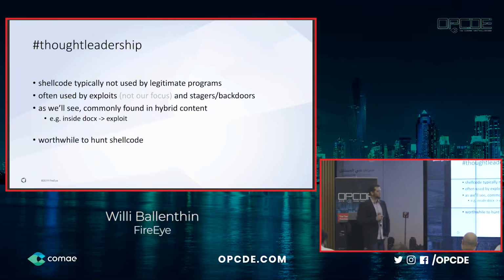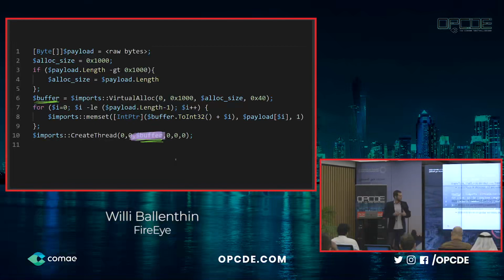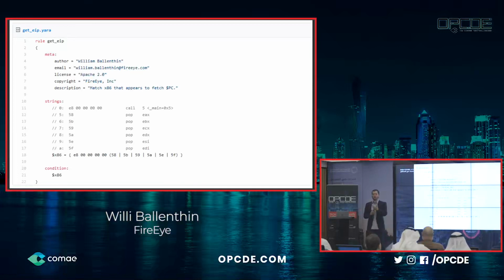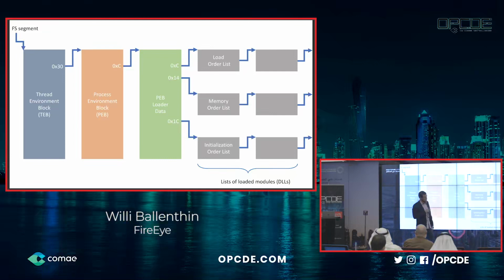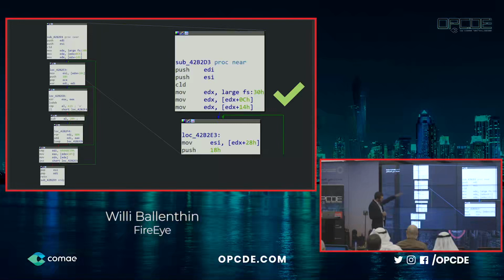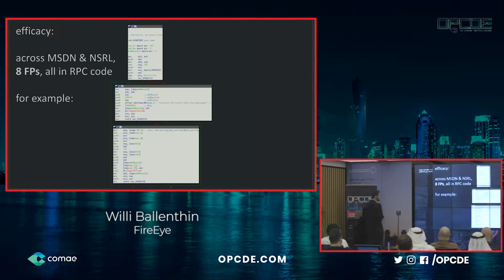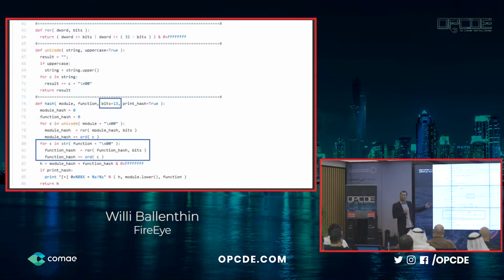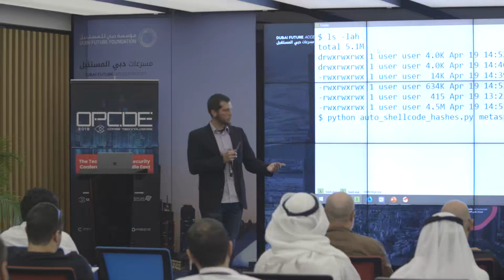Trade War Shellcode Wielding of Imports and Exports Willi Ballenthin